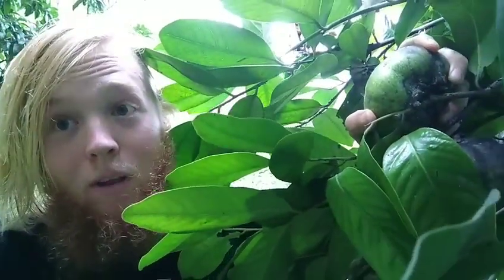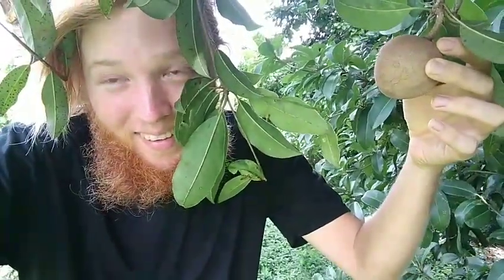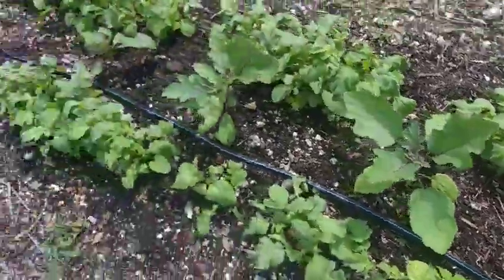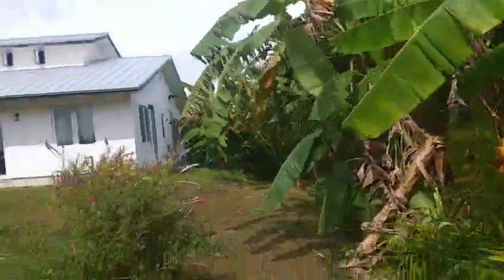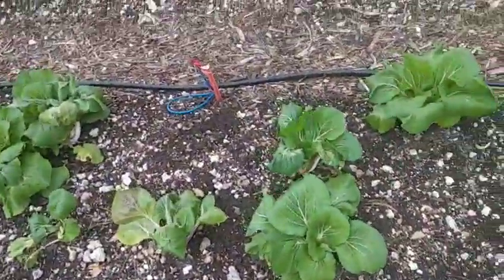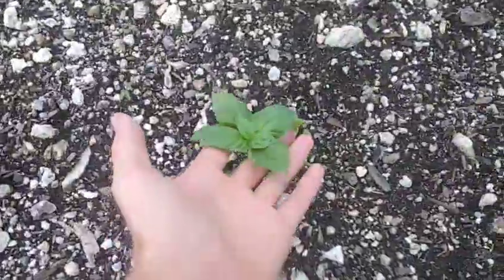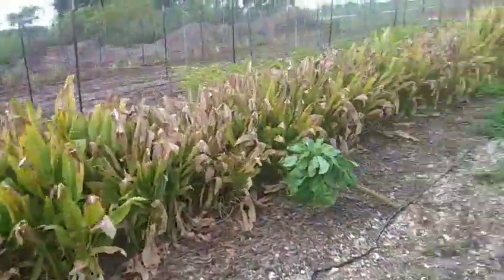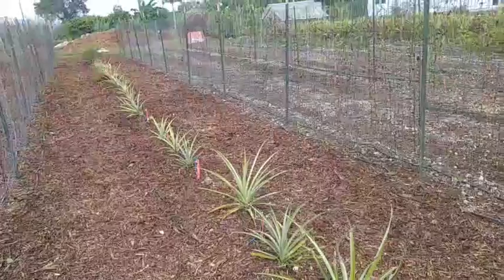Farm Update 10/25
DM for free discovery call